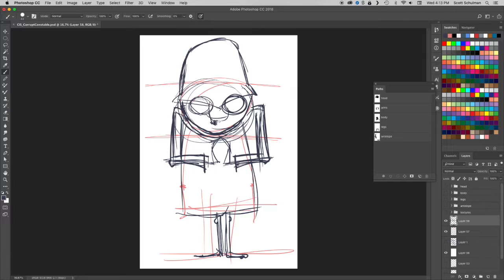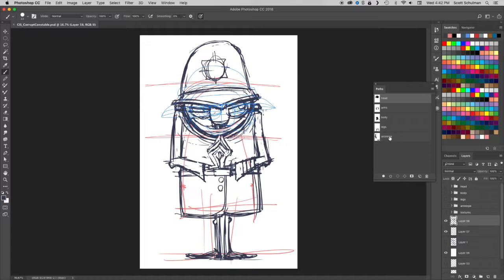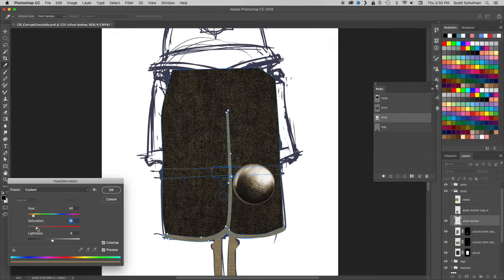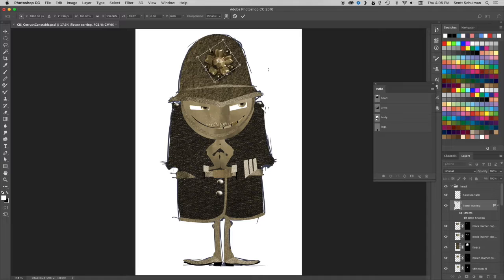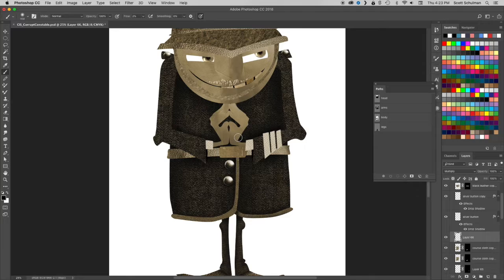Daily Doodle: Scott Draws The Corrupt Constable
A good friend of mine is working on making a card game and this Corrupt Constable is the second of 12 character designs for him. I’m excited to get to share this process with you. Done in Photoshop.